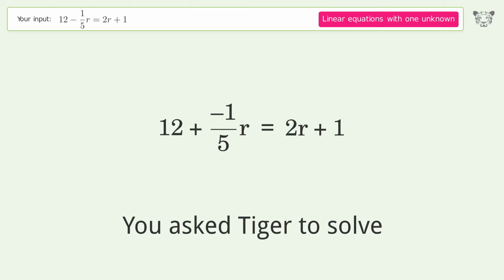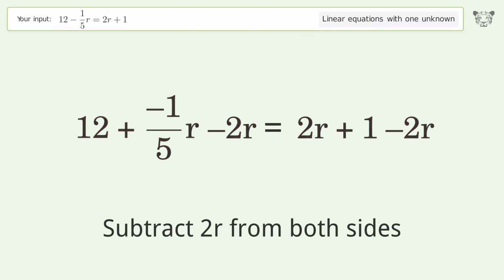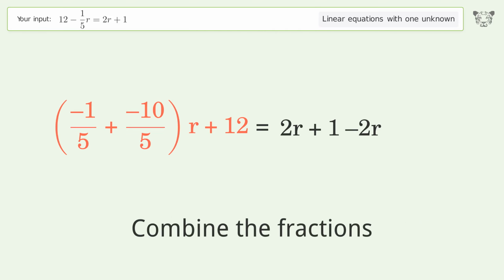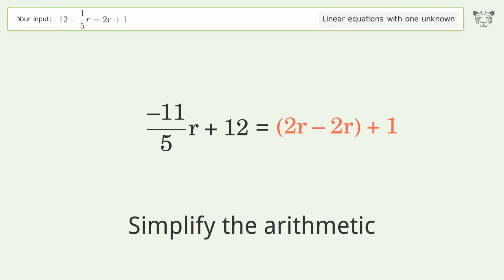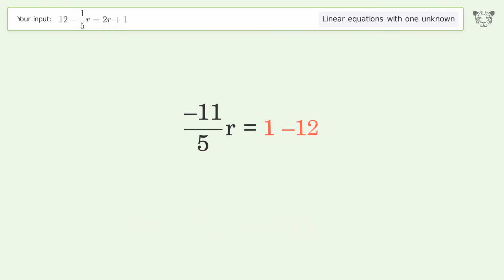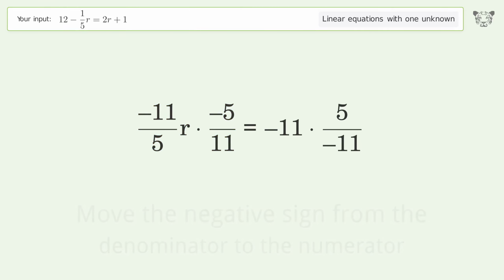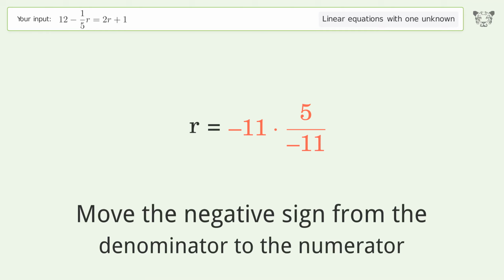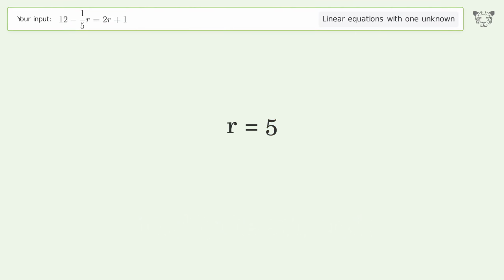Solve 12-(1)/(5)r=2r+1: Linear Equation Video Solution | Tiger Algebra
Struggling with 12-(1)/(5)r=2r+1? Watch our step-by-step video on Tiger Algebra to master this linear equation effortlessly. Also check out for more tips and tricks for dealing with linear equations with one unknown